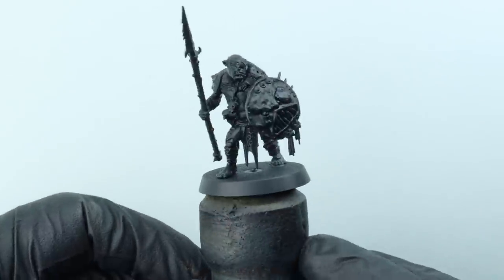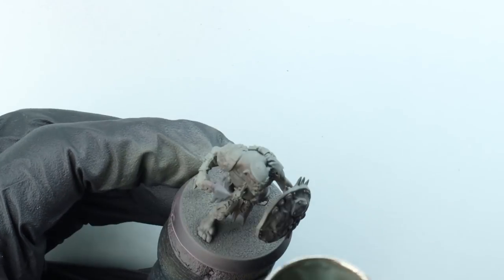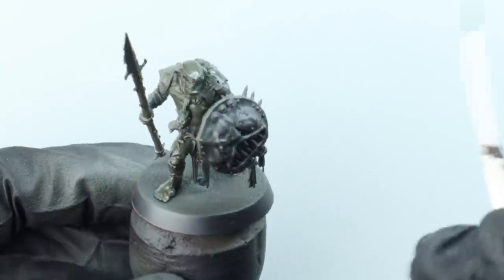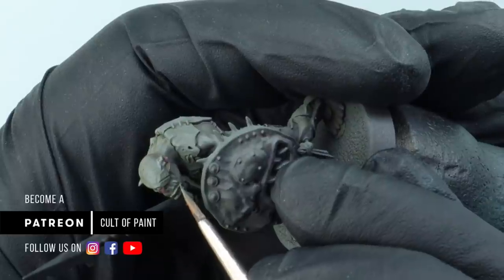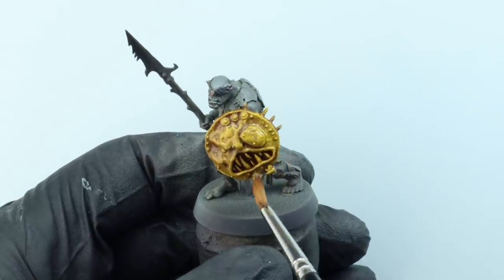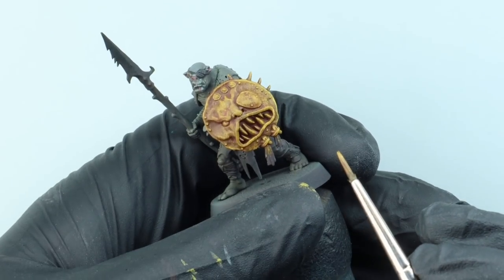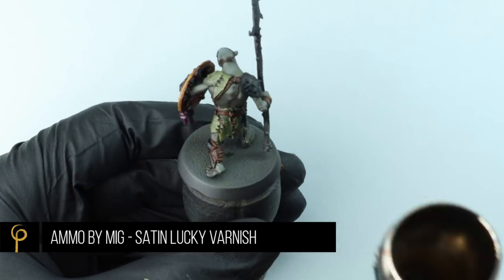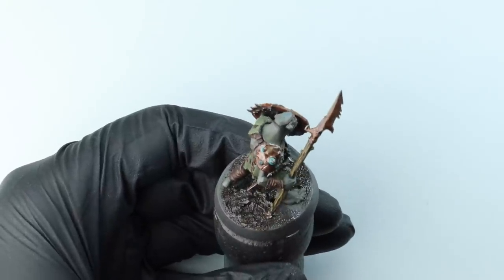How to Paint GUTRIPPAZ from the Kruleboyz in Age of Sigmar Dominion!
The next in our Age of Sigmar Dominion tutorials!! It's more Greenskinz as we check out the Gutrippaz from the Kruleboyz side of Age of Sigmar Dominion. Thanks again to Games Workshop for sending us an early copy. We're gonna share as much hobby goodness with you as we can.

Timestamps:

00:00 - Intro
01:50 - Skin
11:58 - Shield
18:46 - Leather

Paints Used:

S75 - Black Leather
S75 - Red Leather
S75 - Gobi Brown
Panzer Aces - Russina Tank Crew 325
Ammo by Mig - Medium Green 238
Ammo by Mig - Olive Drab Dark 925
VMC - English Uniform 70.921
VMC - Japanese Uniform 70.923
VMC - Hull Red 70985
GW - Iyanden Yellow Contrast
GW - Castellan Green
GW - Elysian Green
Abteilung 502 - Industrial Earth
Abteilung 502 - Coagulated Blood

GW: Games workshop
VMC: Vallejo model colour
VMA: Vallejo model air
VGC: Vallejo game colour
VGA: Vallejo game air
VMCS: Vallejo metal colour series
S75: Scale 75
AK: AK Interactive
W&N: Winsor & Newton